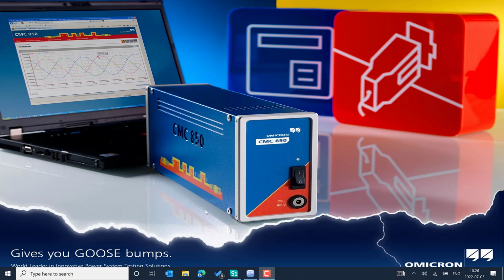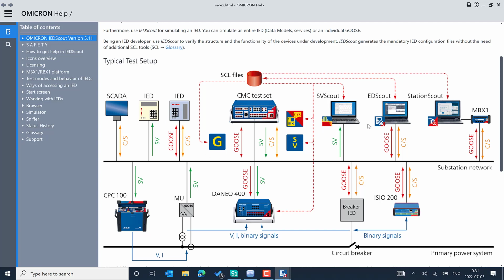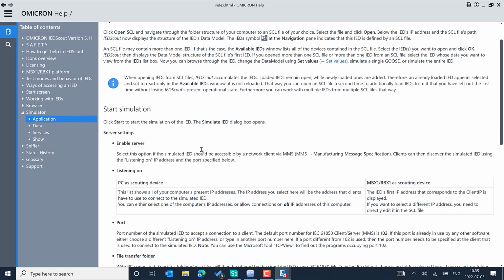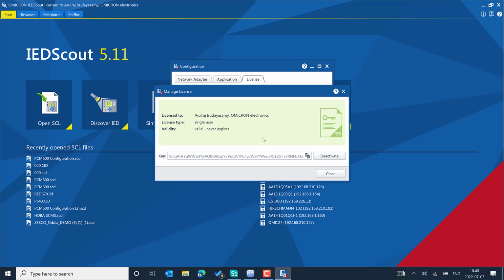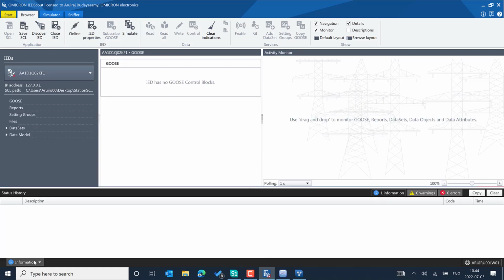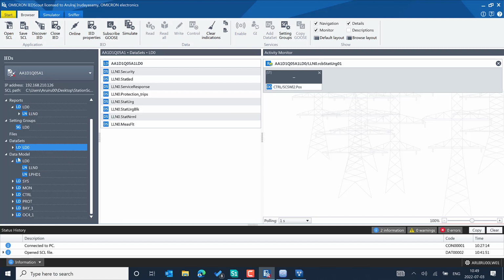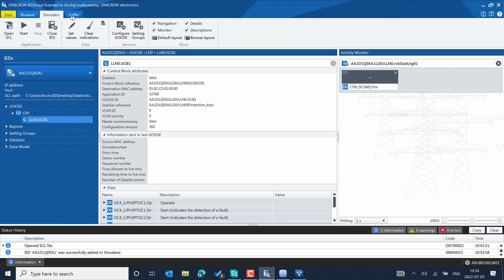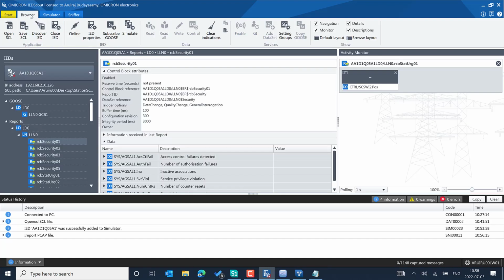How to use IEDScout in offline and the benefits behind